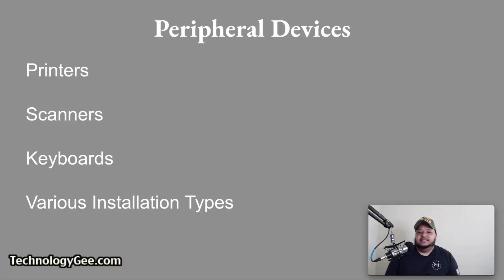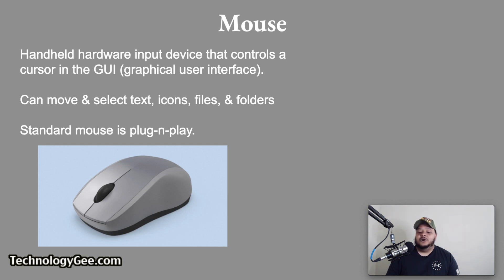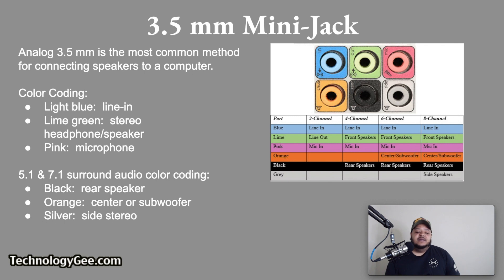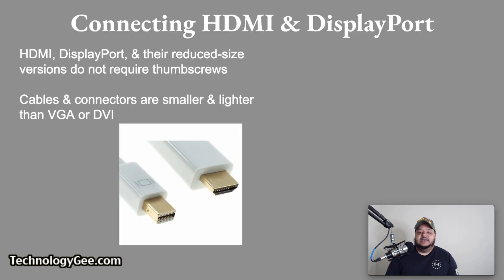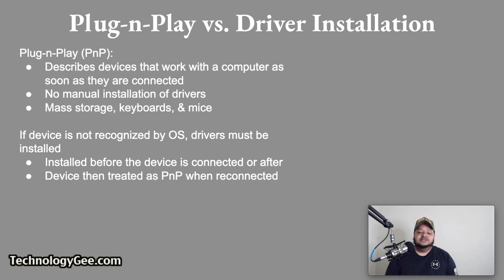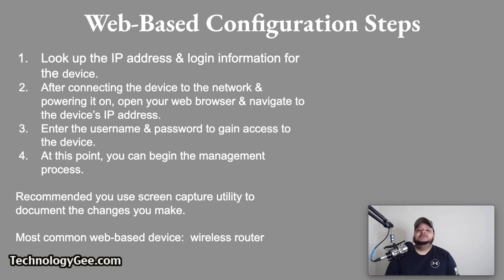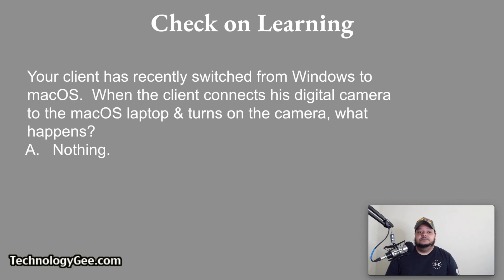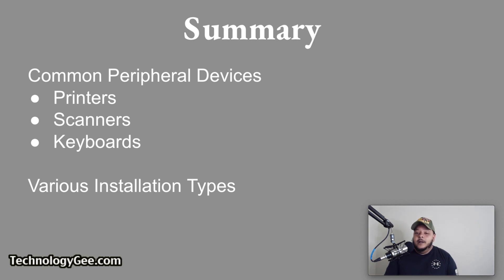Peripheral Devices | CompTIA IT Fundamentals FC0-U61 | 2.2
In this video you will be learning about how to set up and install common peripheral devices to a laptop/PC such as printers, scanners, keyboards, etc in addition to learning about various installation types.